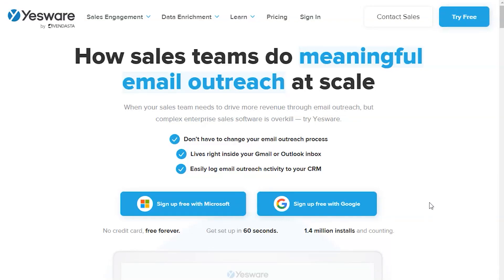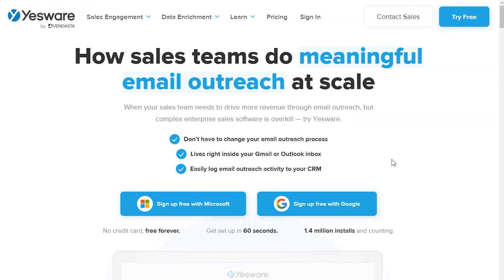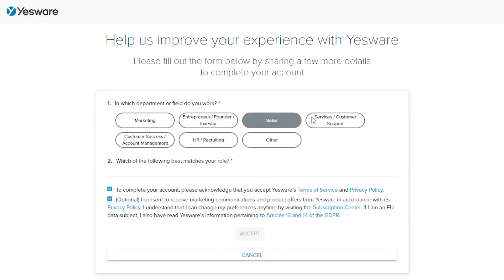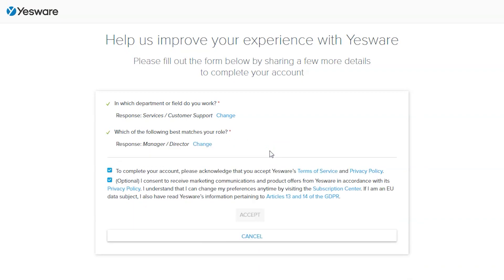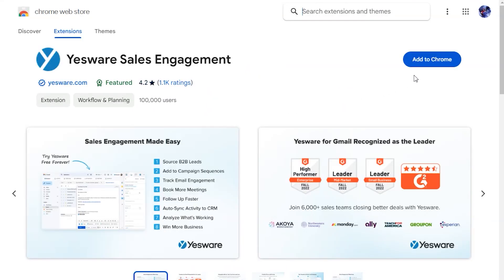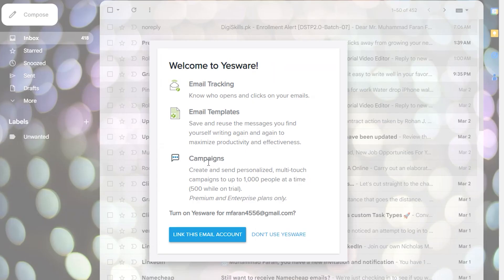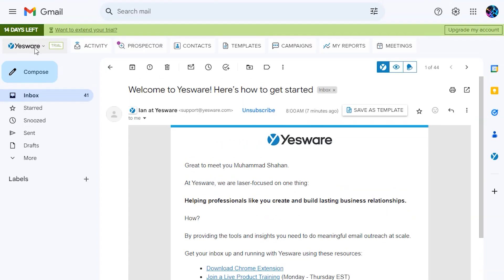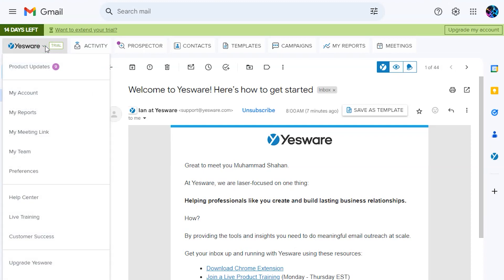How to try Yesware for free 2025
Welcome to our comprehensive guide on how to try Yesware for free in 2025! In this video, I will provide you with a step-by-step process of unlocking free access to Yesware 2025, ensuring you maximize its features and benefits. Don't miss out on this opportunity to supercharge your email outreach and sales efforts with Yesware. Drop your comments and questions below.